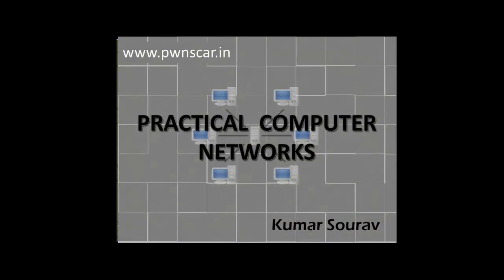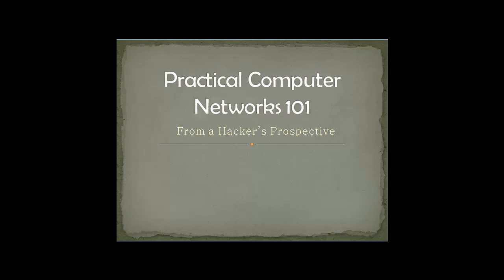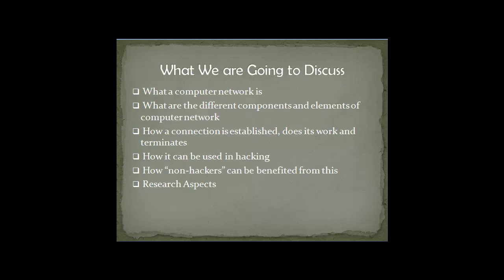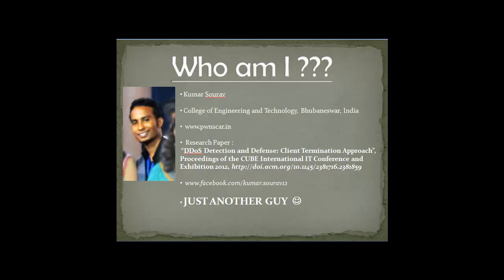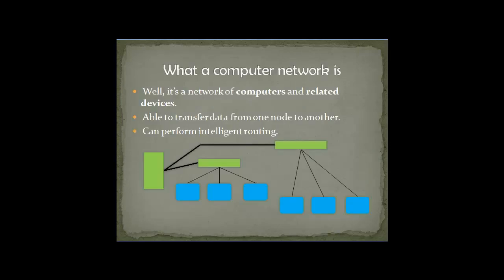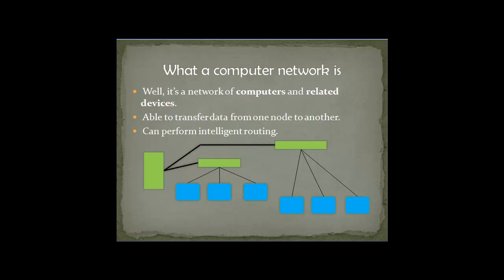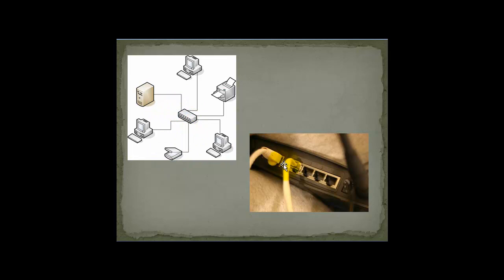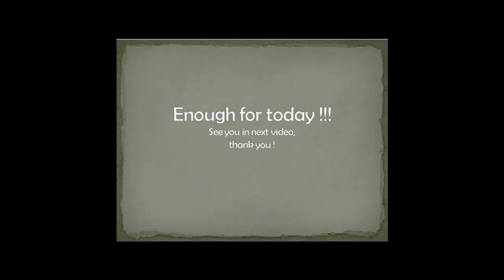Practical Computer Networks : Discussion 1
for more details and more tutorials

As i promised, here is the first video of Practical Computer Networks : From a hacker's prospective , Discussion 1. I will be demonstrating various aspects of networks throughout this whole series . Just hang on . Hope to get your support :)